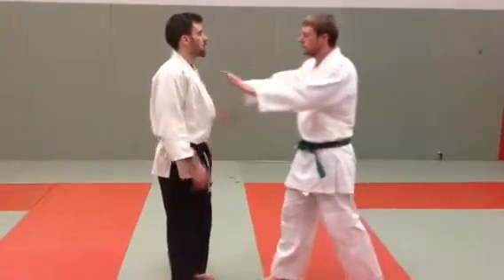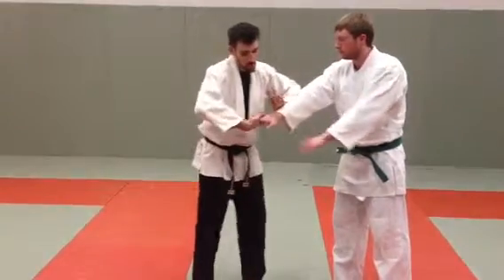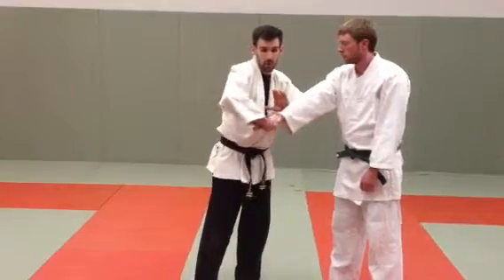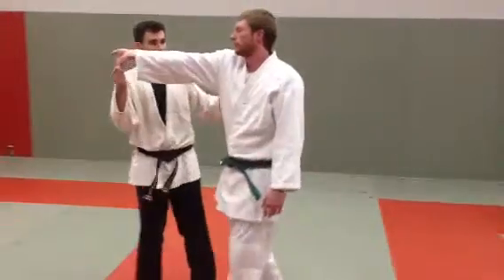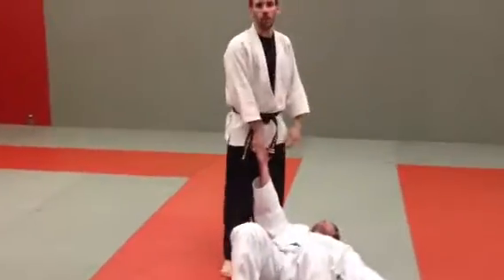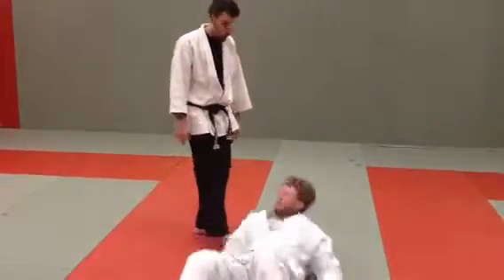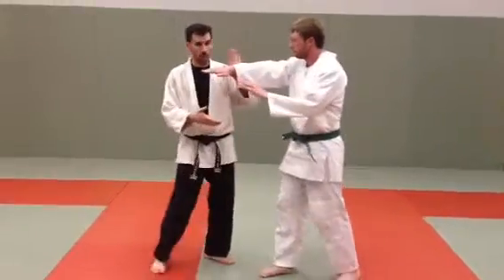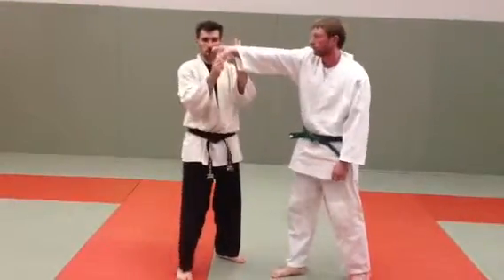Red --. Forefinger lock up from pushing -- slow